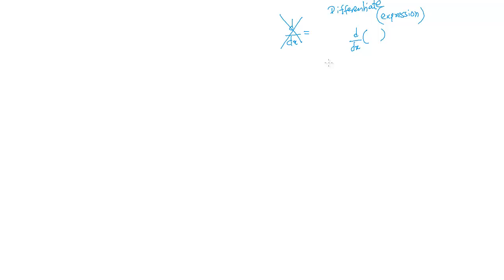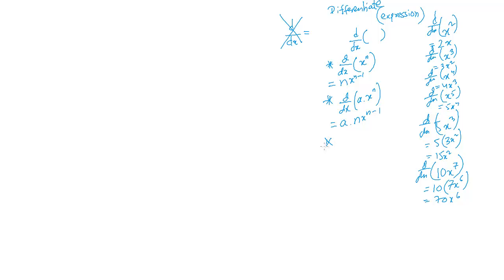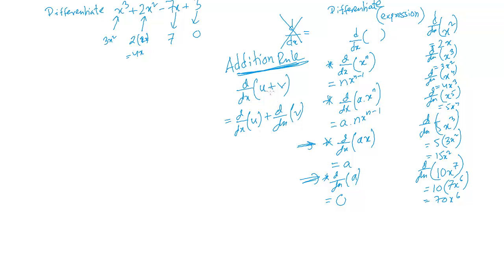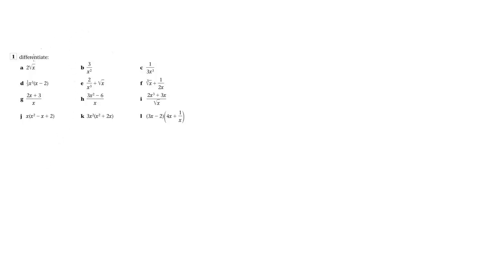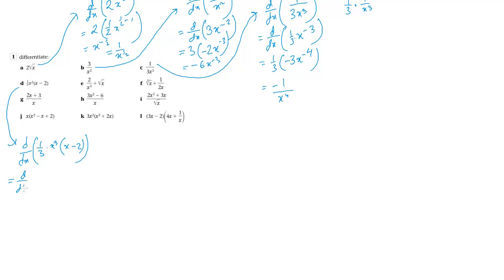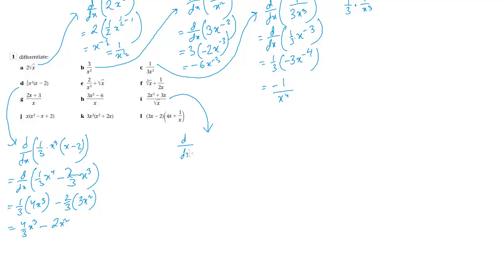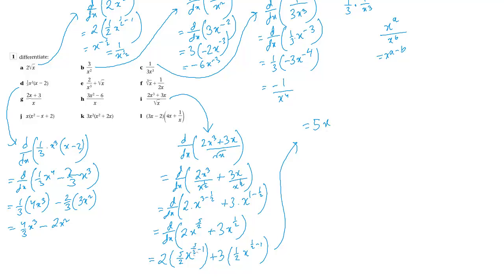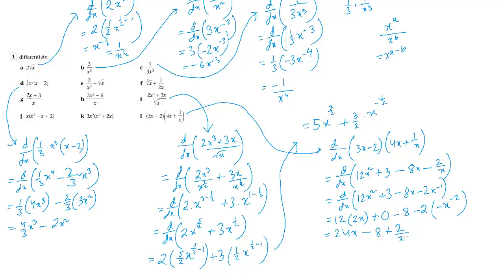Calculus: Derivatives (Part2 Basic Derivatives)